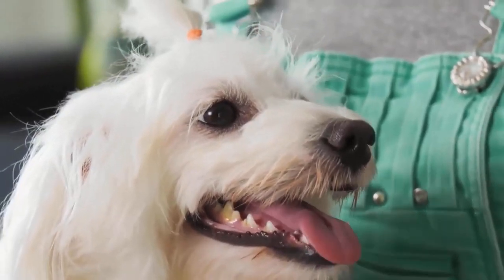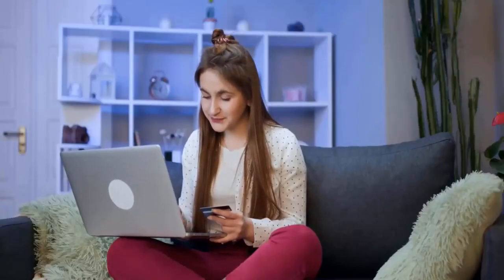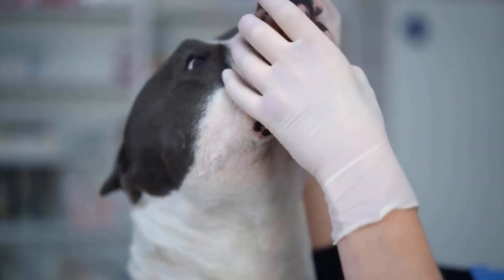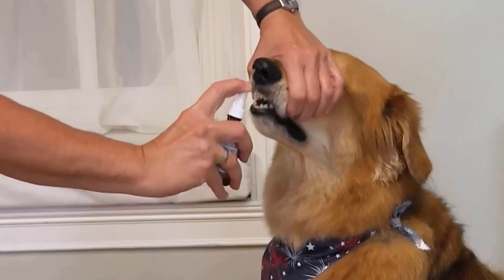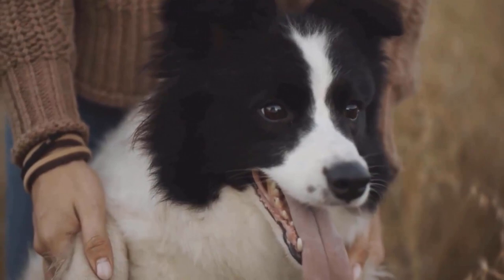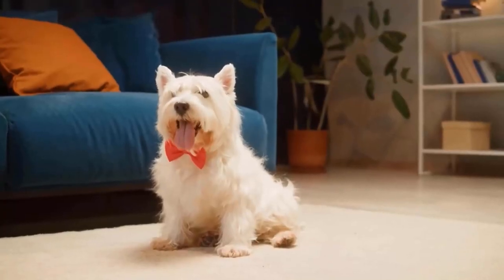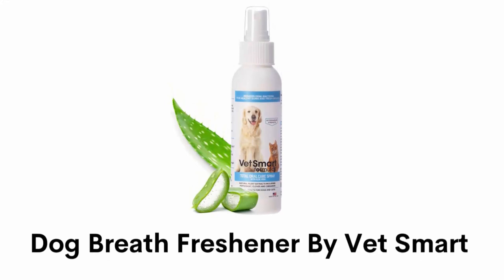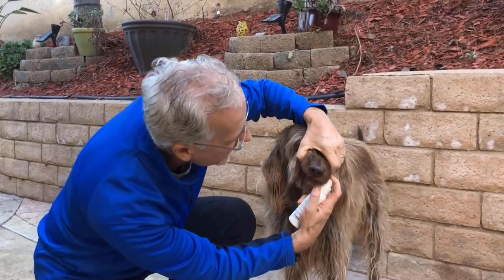Best Dental Spray For Dogs (Keep Your Dog's Mouth Clean And Healthy)